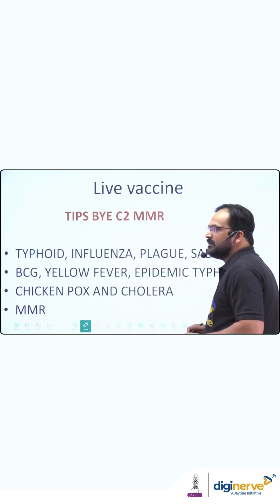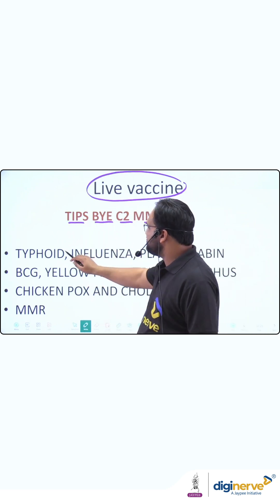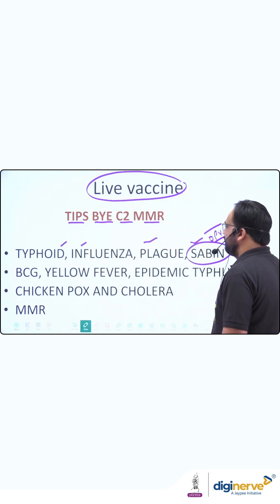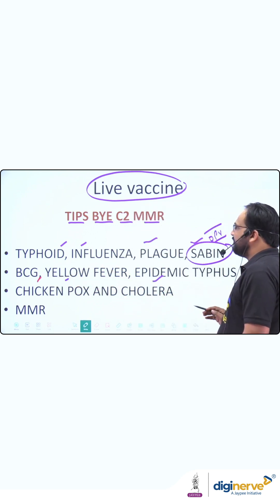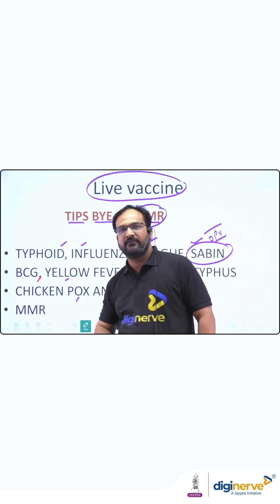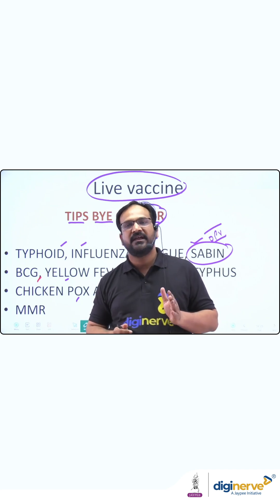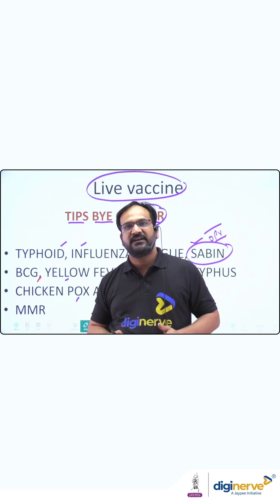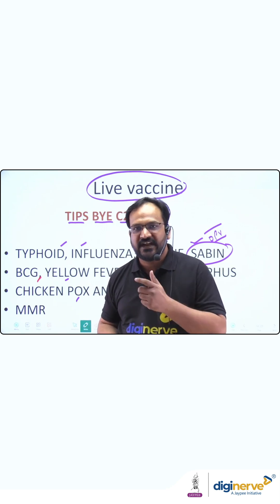Live Vaccines Made Easy! Mnemonic for Exams | Community Medicine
Description:
Hello, students! I'm your Community Medicine faculty at DigiNerve, and in this session, we'll discuss an important exam topic—Live vs. Killed Vaccines. Many questions in exams ask whether a vaccine is live or killed, so it's crucial to remember them correctly.

To make it easier, here’s a simple mnemonic: "TIPS by C2MMR" to recall live vaccines effortlessly!